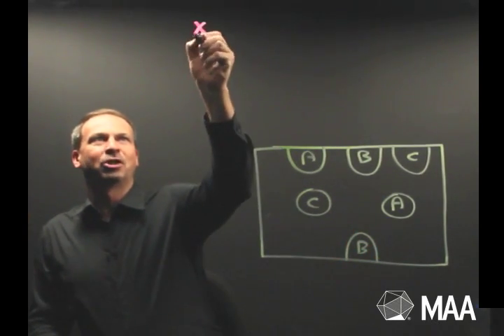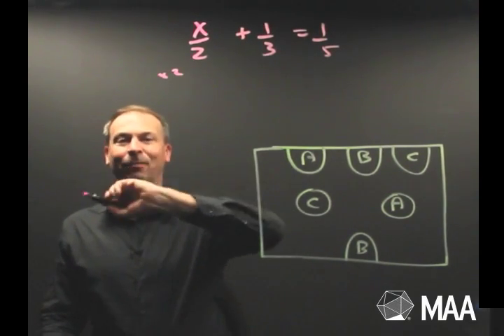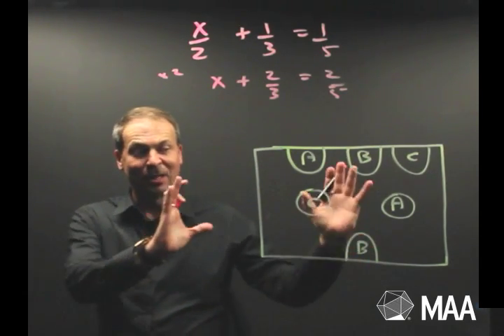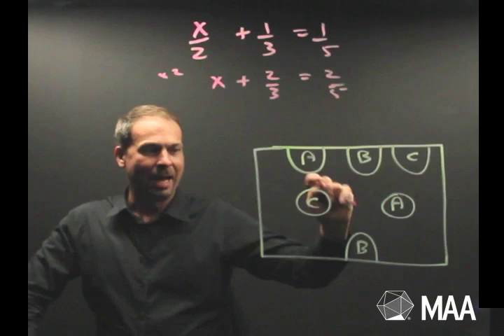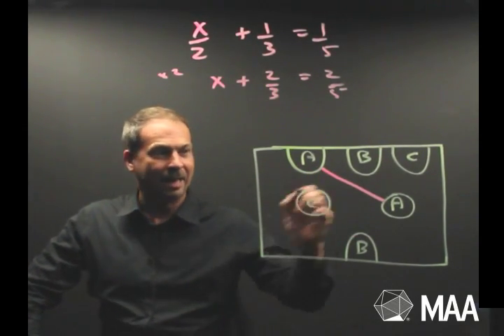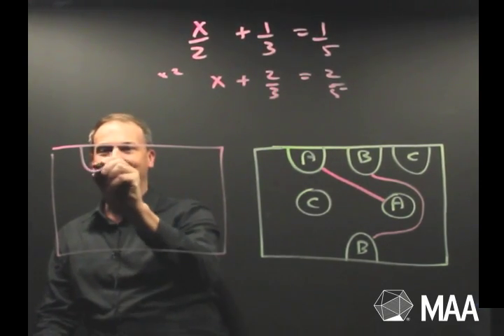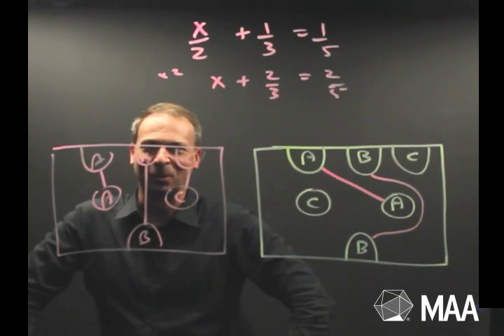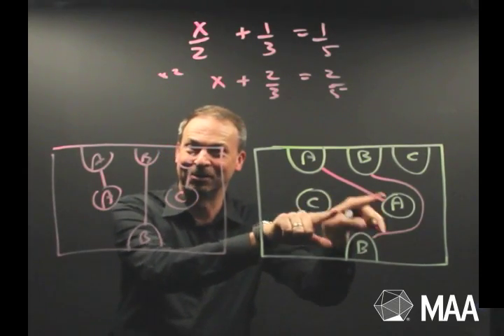Strategy #3: Engage in Wishful Thinking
As I tell my students: If there is something in life you want, make it happen! (And be then willing to handle the consequences of your actions with care and grace!) If there is an equation you wish to solve but wish there were a "+4" on the left ... make it happen! Add a 4 to the left, with the consequence of adding a 4 to the right as well. A beautiful problem-solving technique is to simply change the problem to what you wish it could be! Read the strategy essay and then explore the Curriculum Burst practice examples from the MAA AMC